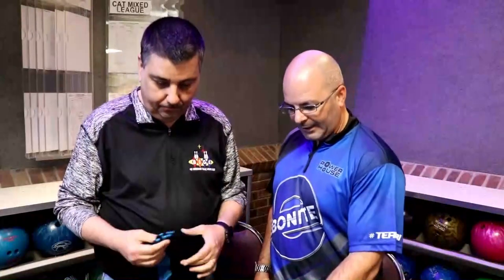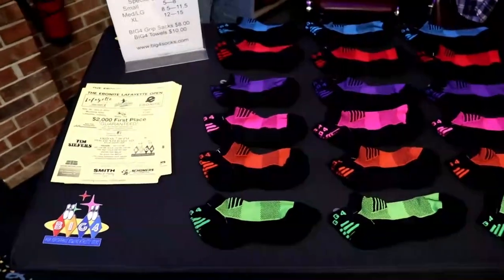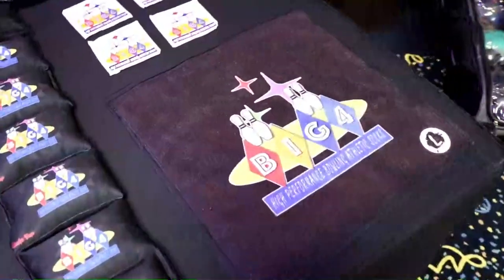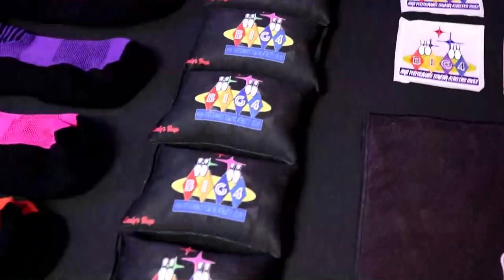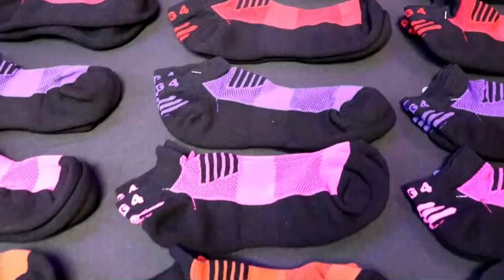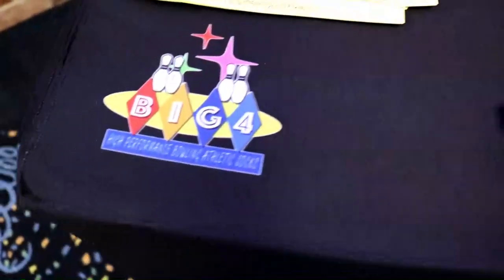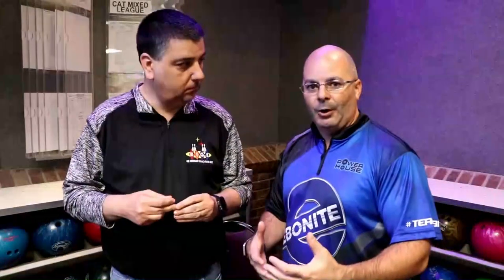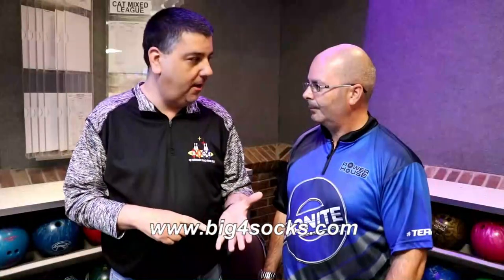Big 4 Socks-Bowling's Most Comfortable Sock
Scott Gilmore chats with David Slaven from Big 4 Socks.

Big Four socks are built for the bowlers needing more cushioning and support on their feet during league play or during those long tournament formats.

The extra cushion in the heel and forefoot helps fill the gaps in your bowling shoes. The extra compression in the arch helps support your arch during activities or just daily wear.

Plus, the Big Four breath better and draw the moisture away from your feet better than most athletic socks! The new micro denier acrylic, nylons and spandex yarns blended with the latest materials in our socks, makes us the leader in the bowling industry!